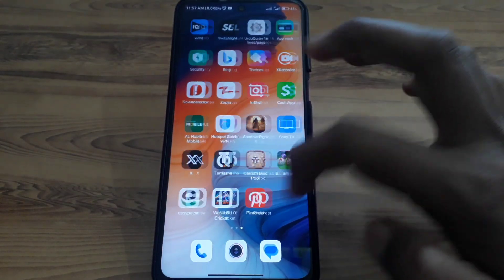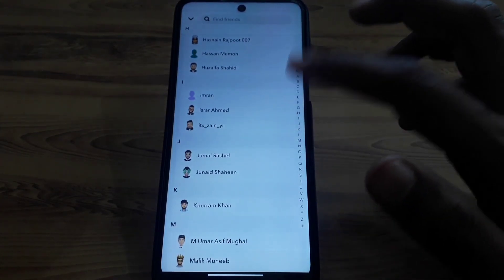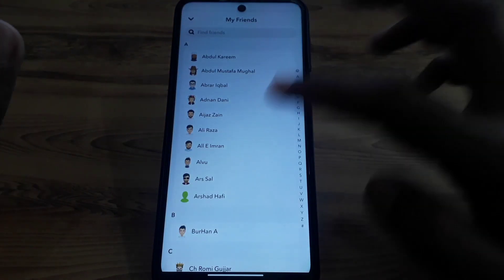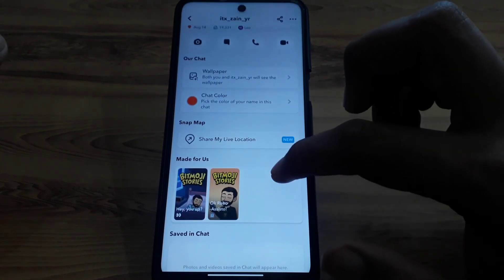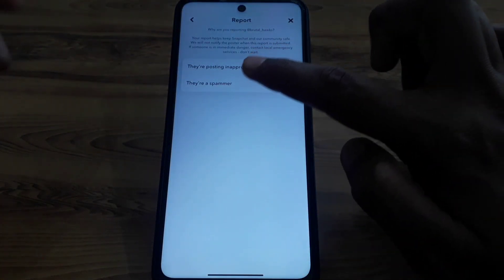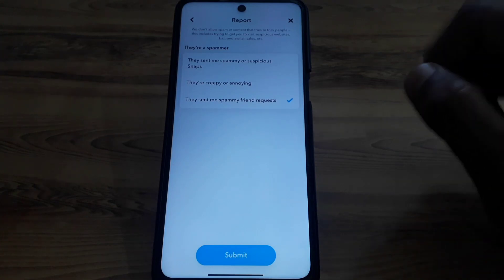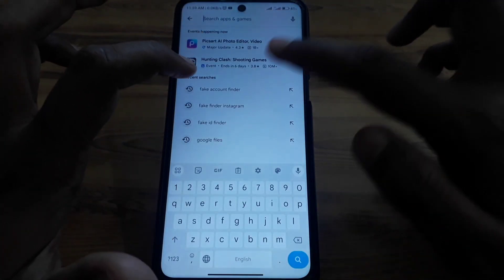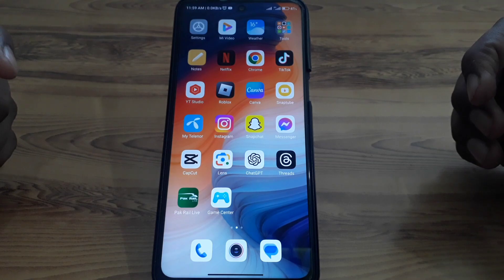how to find out who is behind a fake snapchat account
When you want to know how to find out who is behind a fake snapchat account but you do not find any method. If you are looking for how to find out who is behind a fake snapchat account then your search is over. In this video we will tell you an amazing way how to find out who is behind a fake snapchat account. So if you want to know how to find out who is behind a fake snapchat account then you have to watch this video completely.